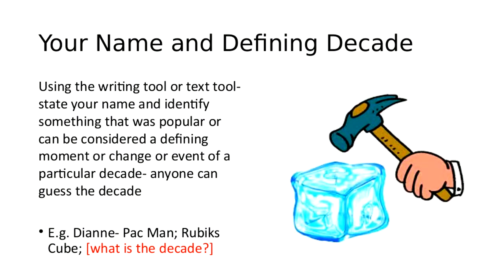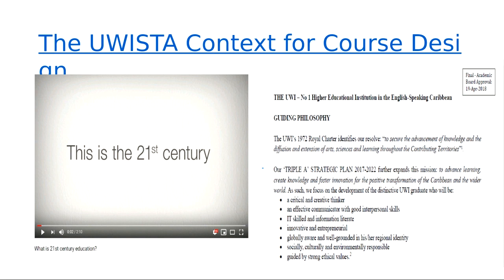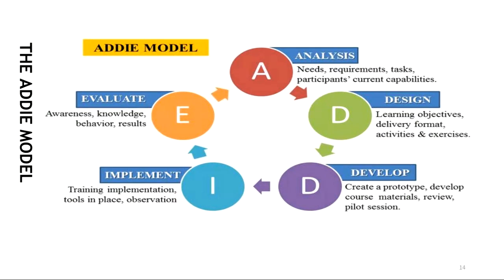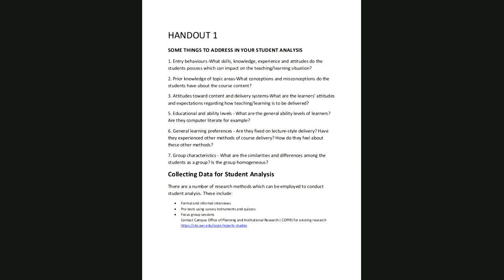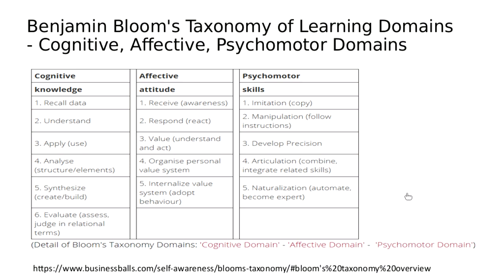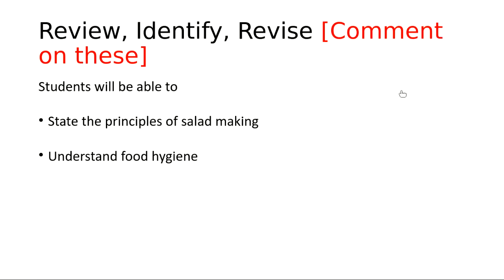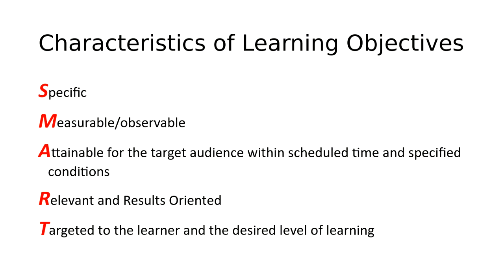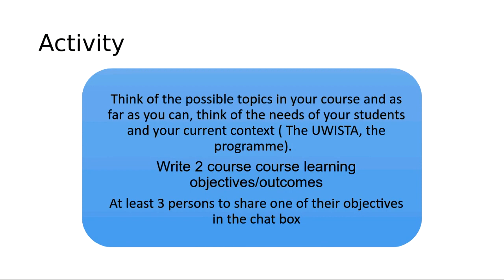Course Design Boot Camp Part 1 Encore BBC recording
This is the CETL's original online/virtual workshop recording for Course Design Boot Camp (Encore Edition). Due to the over-subscription of the first virtual workshop (see previous video), this encore session was done to facilitate the large demand. Recorded using Blackboard Collaborate (BBC) this is the first of a 2-part series which orients participants to key guidelines in designing courses at the University of the West Indies (UWI). Among other things, this first session focuses on the UWI context and creating sound learning objectives.